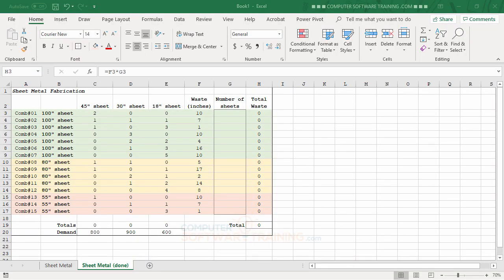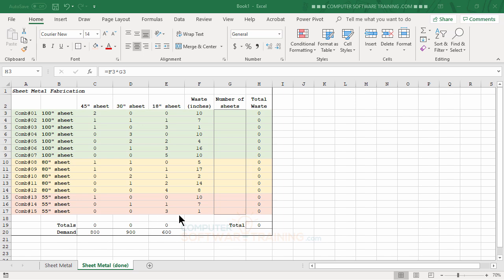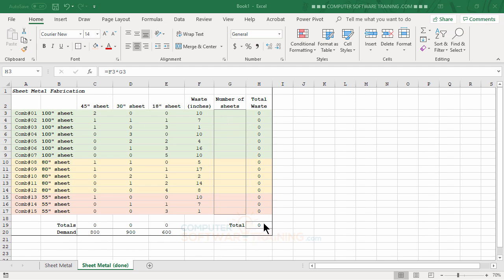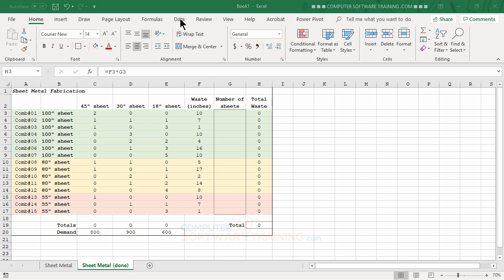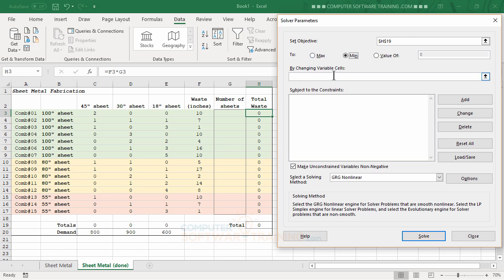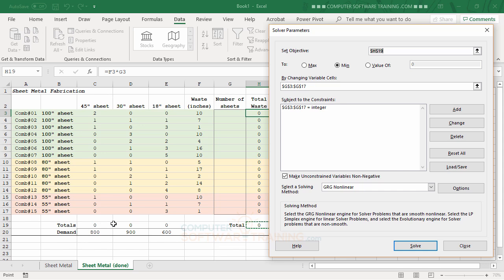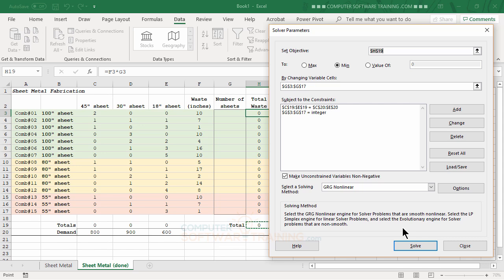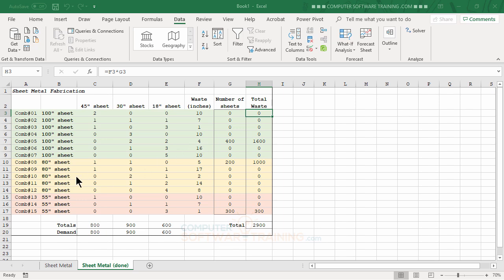EX-07-45 – Solver for Fabrication: Minimize Waste in Sheet Metal Optimization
This is one of the most powerful applications of Excel Solver you’ll ever see—and it’s built for real-world fabrication. In this lesson, we walk through a sheet metal optimization model where Solver is used to determine the most efficient combination of cuts across varying sheet sizes to meet product demand while minimizing total waste. Think manufacturing, carpentry, textiles, or any scenario where material cutting matters—this is the model that pays for itself. Students are introduced to multiple product configurations requiring different lengths of sheet metal (45", 30", and 18") and multiple available stock sizes (from 100" to 55"). The challenge: determine how many of each cutting combination to use so that total waste is minimized, while also exactly matching the required number of pieces across each cut size. Solver does the heavy lifting—evaluating all combinations, applying constraints (sheet availability, integer counts, demand targets), and selecting the lowest-waste configuration. It’s the perfect demonstration of Excel data analysis as an industrial engineering tool. For professionals using Excel for data analysis, this solution translates to smarter procurement, cost control, and lean operations. We show how to set the objective (minimize waste), apply demand constraints, and lock Solver to work with only whole-number quantities. For anyone asking what is data analysis, this is it—turning messy, multi-variable decisions into clean, optimized outcomes. This lesson pushes the boundaries of what most people think Excel can do. And it proves that Microsoft Excel data analysis tools can solve complex manufacturing problems without external software.
📊 Explore Our Complete Excel Course Lineup